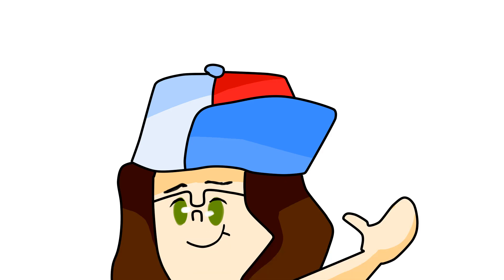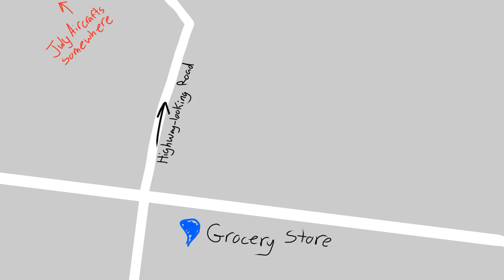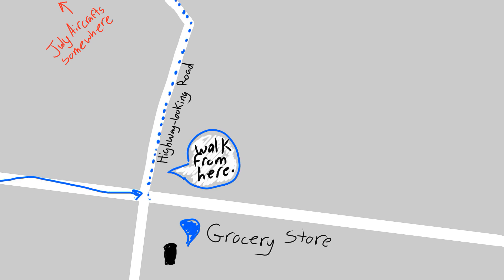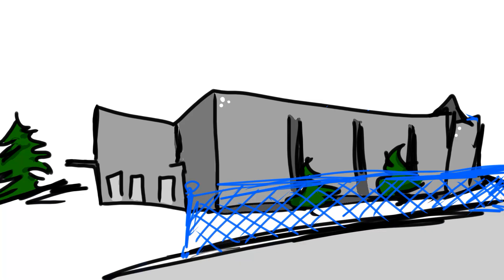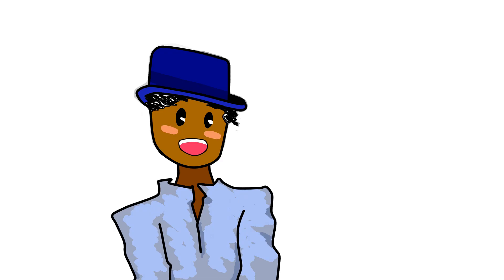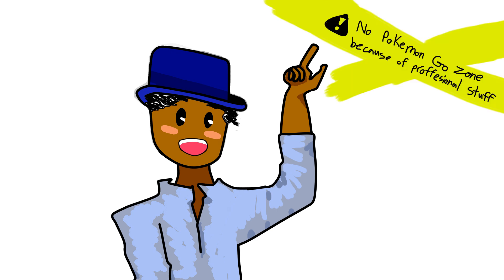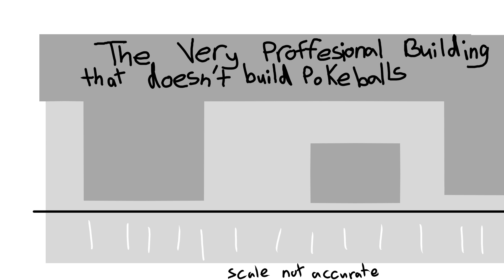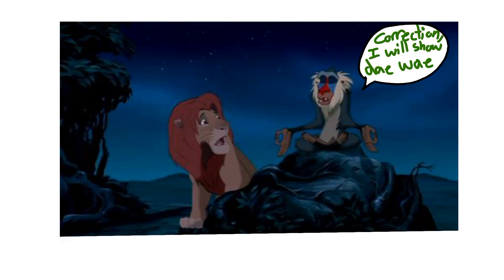Mistaken For Playing Pokemon Go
I never played Pokemon Go but I thought it was kind of funny how one time in 2016 someone confused me for it.